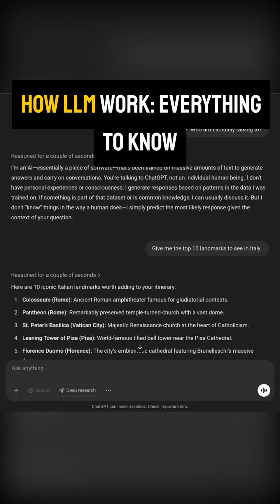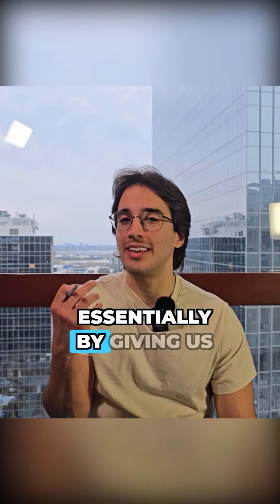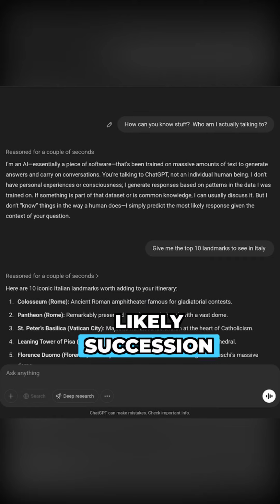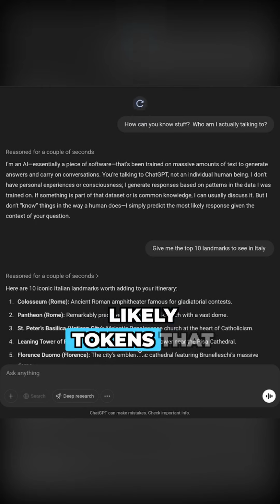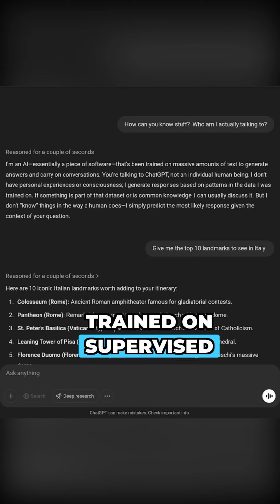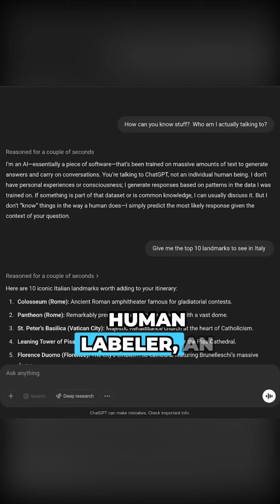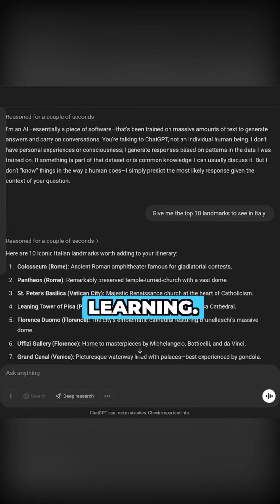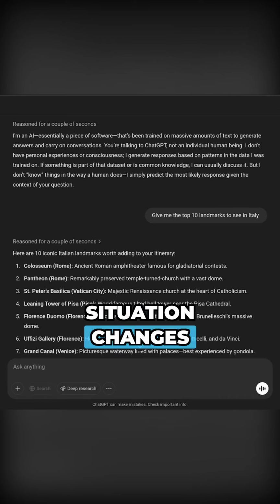How ChatGPT Really Works (Final Recap Will Blow Your Mind)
From tokens to search tools, context windows to reinforcement learning — we broke it all down. 💥
We started by asking: Who is this thing we’re chatting with? 🤖
Now we know:
✅ It predicts token sequences using Internet-trained knowledge
✅ Fine-tuning simulates expert answers
✅ RLHF unlocks reasoning in non-verifiable domains
✅ And search? That’s how it gets real-time info
This is how AI goes from parroting to actually thinking (well… kinda).